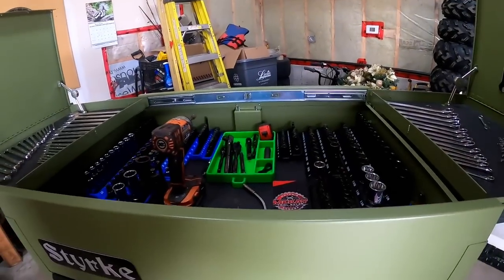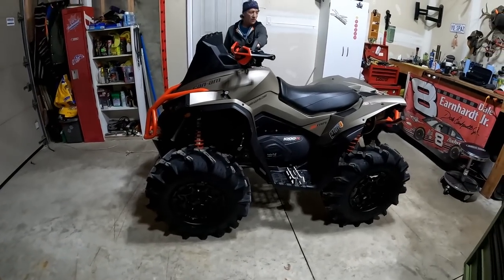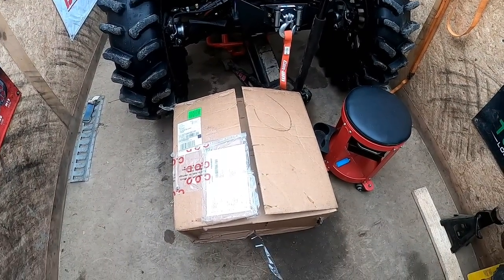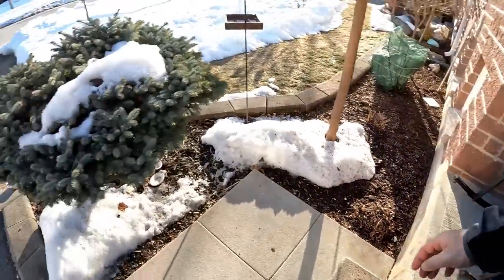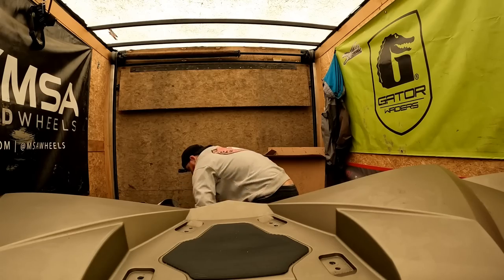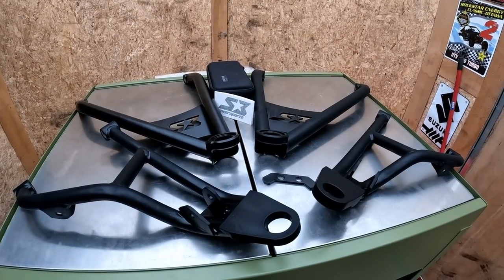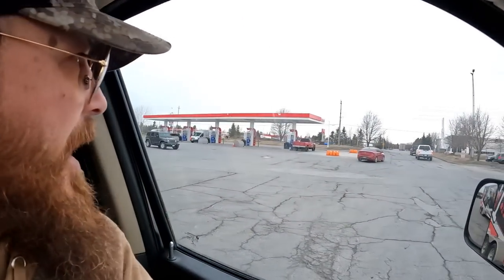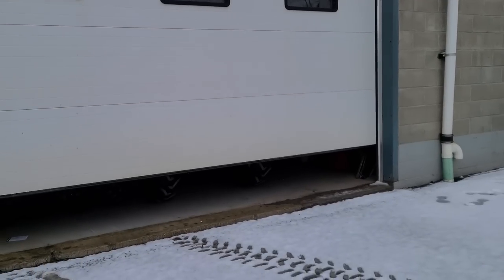2023 Can-Am Renegade X-mr1000r Pickup & Build 🔥🔥🔥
On this episode of ehTV, We head off to Bay Marine in Trenton Ont, to pickup the new 2023 Can-Am Renegade X-mr1000r. After a brief run through of the Belleville Quinte Sportsman Show, It's time we begin tearing into the Renegade to install some of the many add-on's we have to improve the performance, look and feel off the machine. Afterwards we visit our friend @cheechindiesel for some fresh powder coating for the bumpers. Few days later we are running to Barrie Ontario to visit the boys @N2ytire to acquire the new wheel and tire setup for this Heavy Metal beast.
Bay Marine
Thompson Chrysler
N2Y Tire
SLG Welding
Gator Waders
STM Powersports
Original Mods Design
Crazy Browner
Custom MotoQuad
Far Mudding
S3 Powersports